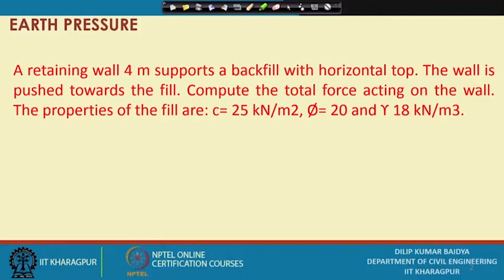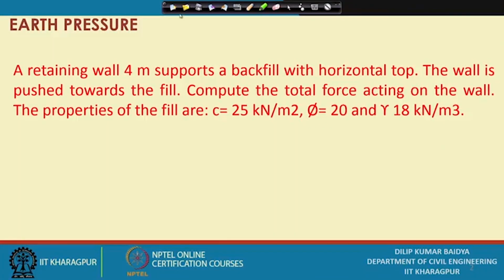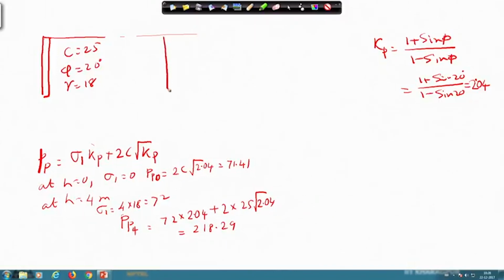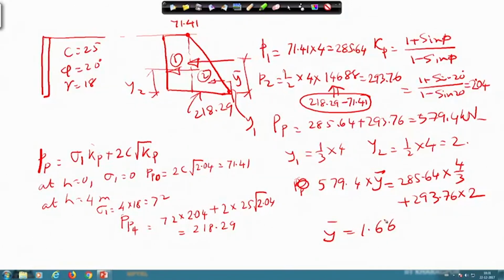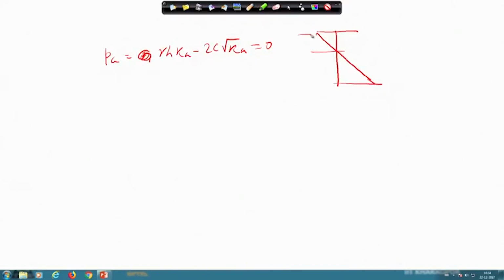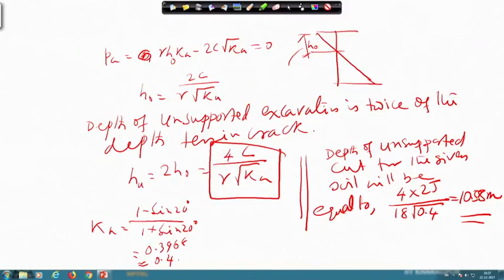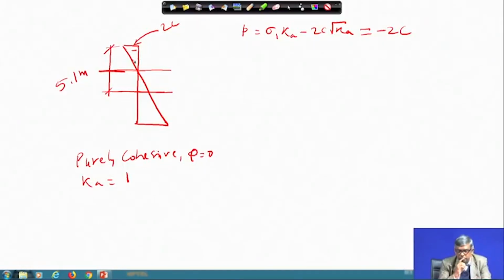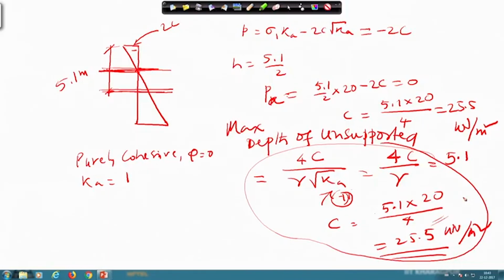EARTH PRESSURE (Contd.)